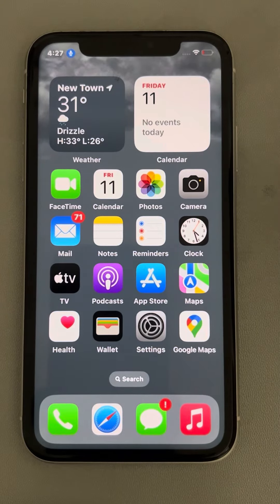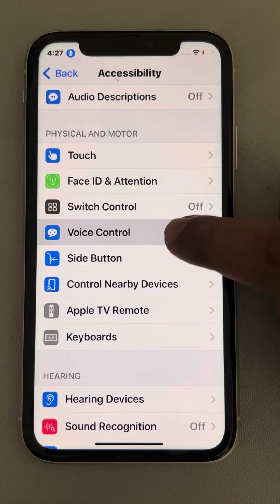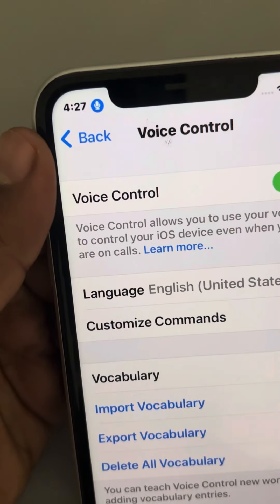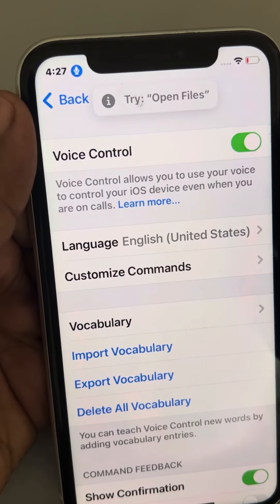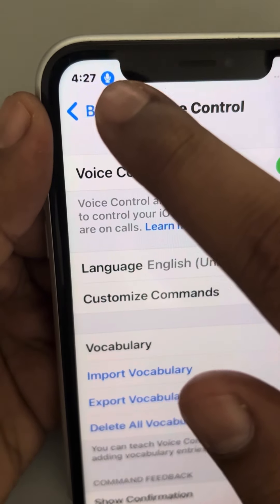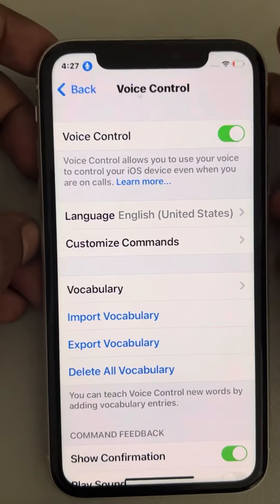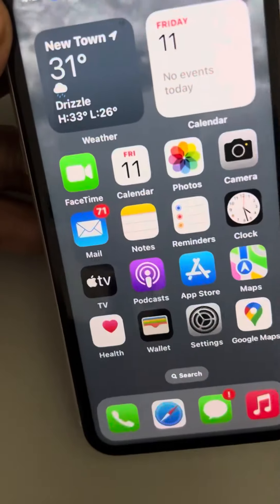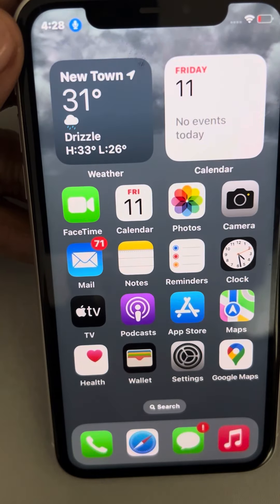How to use voice control in iPhone